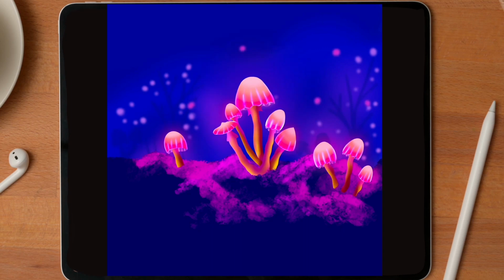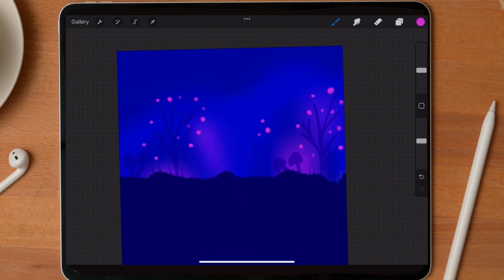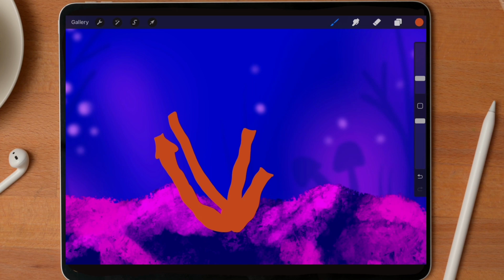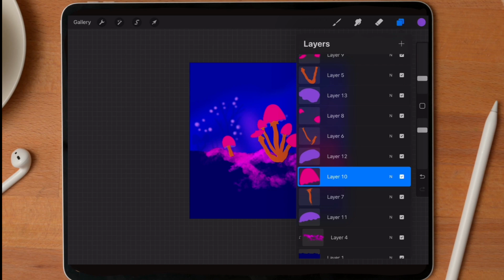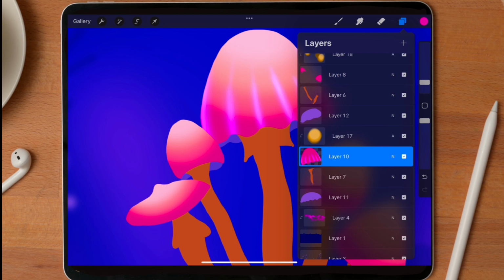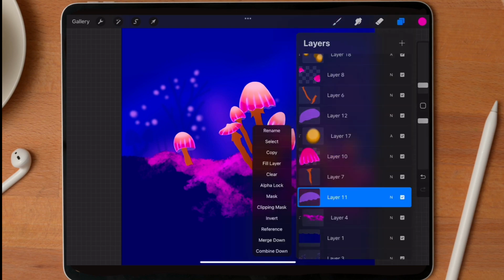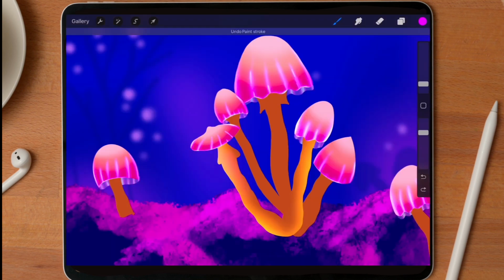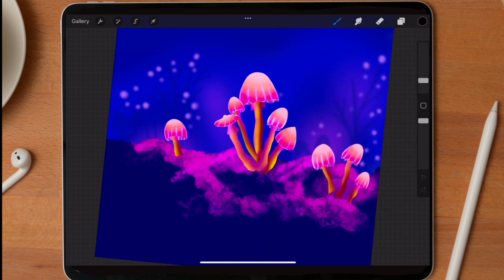Procreate Step By Step Tutorial Draw In Procreate| Drawing Mushroom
Today we will learn to use clipping masks and masks in procreate.  today we will draw mushroom  .Here we will practice step by step.  I hope this video can help understand the tools in Procreate.

Love  @Nakastrastudioart